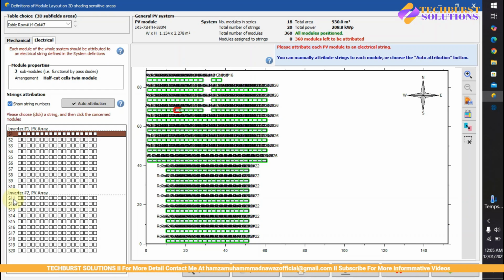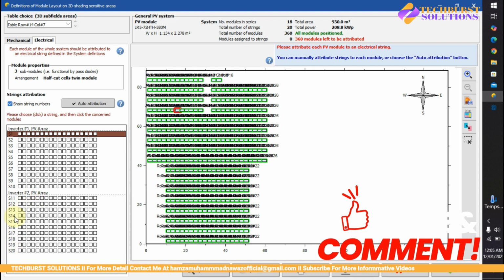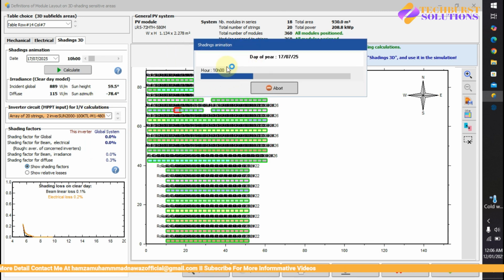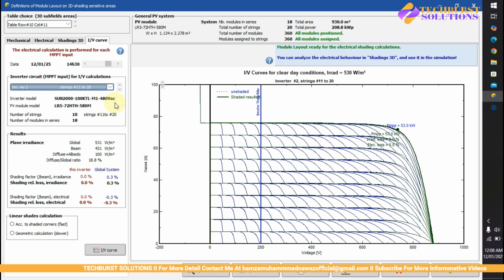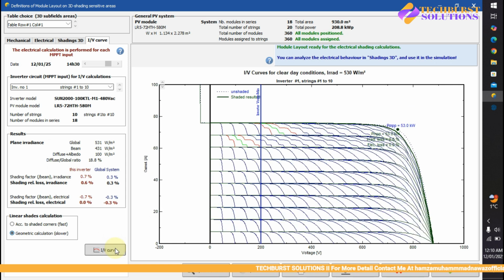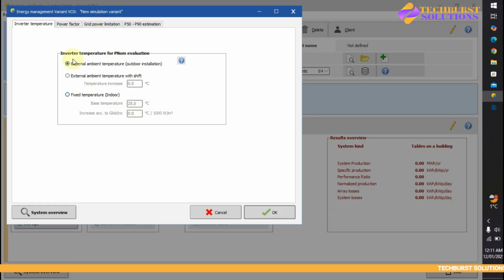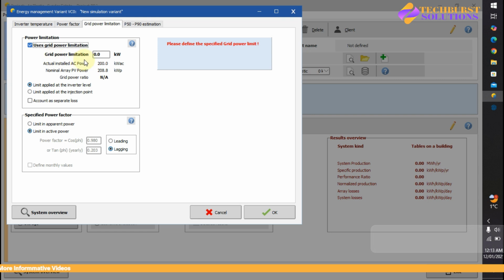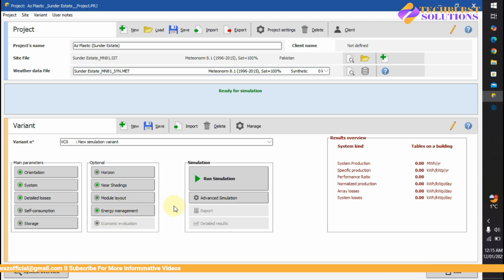Selecting Module Layout and Energy Management in PVsyst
Are you looking to maximize the efficiency of your solar PV system? In this video, we dive into Module Layout and Energy Management in PVsyst, covering key aspects of designing an optimized PV system for better performance and energy yield.

🔹 What You’ll Learn:
✅ How to create and optimize module layouts in PVsyst
✅ Understanding shading analysis and its impact
✅ Energy management strategies for better system performance
✅ Tips to improve energy yield and system efficiency

📊 Whether you're a beginner or an experienced solar professional, this tutorial will help you take your PV design skills to the next level!